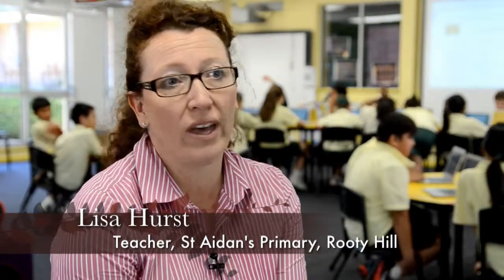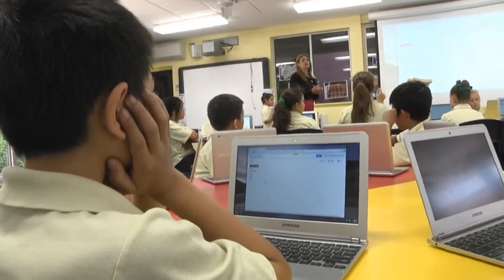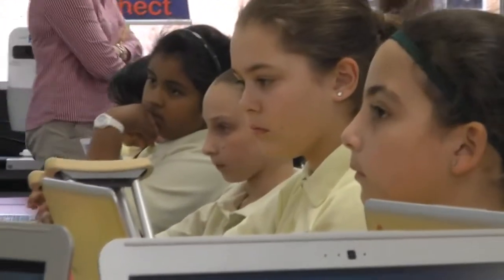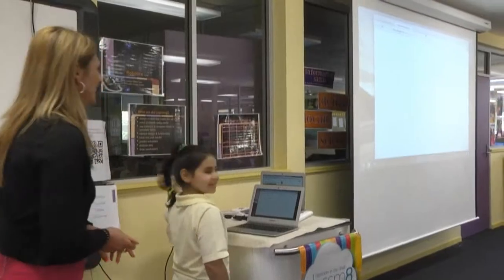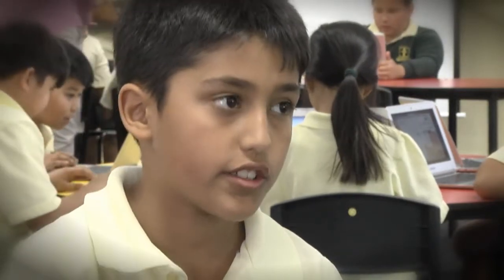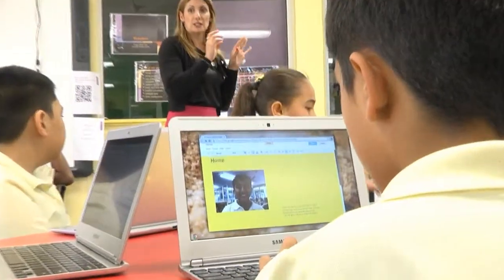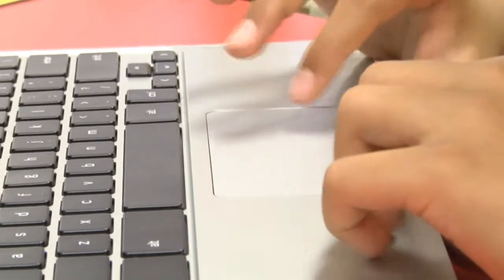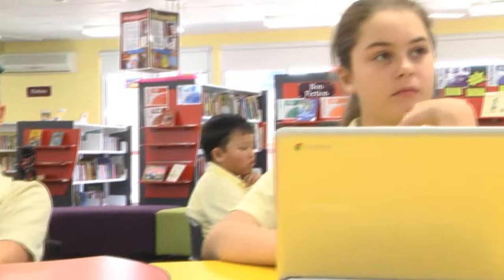Google Docs and Drive